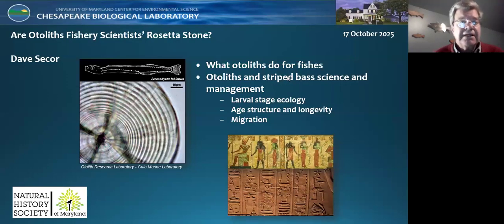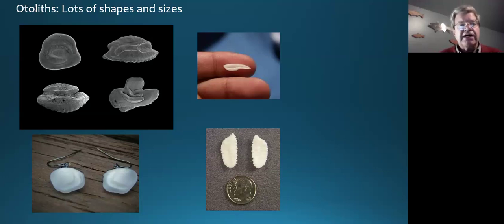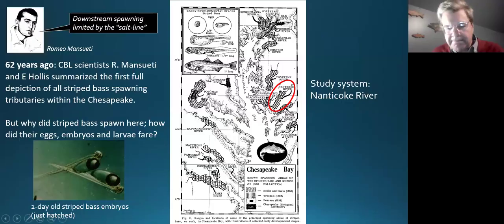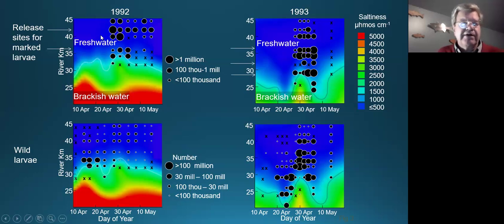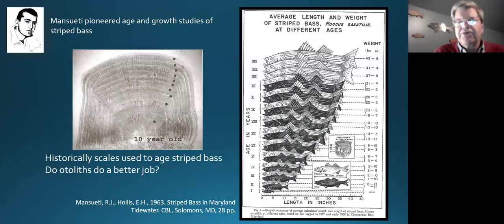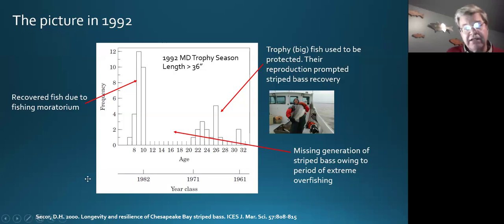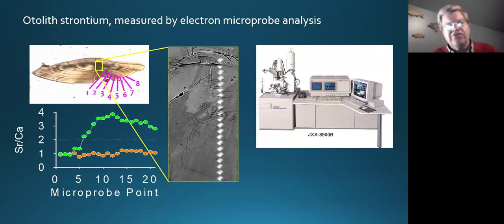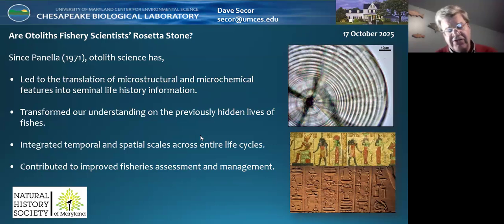Are Otoliths Fishery Scientists’ Rosetta Stone?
An otolith, also called an ear stone or ear bone, is a calcium carbonate structure found in the inner ear of bony fish, crucial for balance and hearing, as they help the fish sense vibrations in the water and detect gravity.

Modern applications in the use of otoliths in fisheries science began with Giorgio Pannella, a Yale geologist who took notice of the two micron “concentric shells” within otoliths that fisheries scientists had long-noticed but long ignored. Pannella made a bold suggestion that these increments were formed daily and concluded that the information recorded in otoliths will be “invaluable to the marine biologist.” In this presentation, Dr. David Secor, professor at the Chesapeake Biological Laboratory, will review how Pannella’s discovery has transformed our understanding of the life history of Chesapeake Bay fishes.

Dr. Dave Secor and his group study marine fish migration ― research questions that are responsive to fisheries stewardship, threatened species, ecosystem management, and offshore wind development. This research occurs at large regional scales and employs pioneering approaches in animal biotelemetry and hard-part chemistry. Much of their work engages commercial and recreational fishers at Ocean City and within the Chesapeake Bay. In 2015, Johns Hopkins published his book Migration Ecology of Marine

Fishes, the first on the topic in 50 years. The book synthesizes hundreds of digital era discoveries, positing new concepts borrowed from bird migration and ecosystem theory. The University System of Maryland conferred the Regents Award and the American Fisheries Society Oscar E. Sette Award for contributions to marine fish migration and conservation.